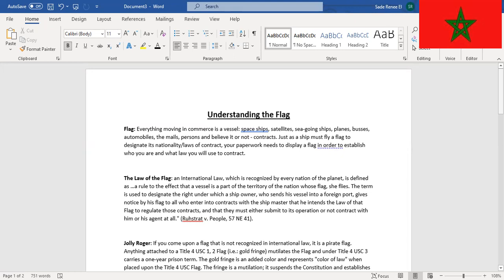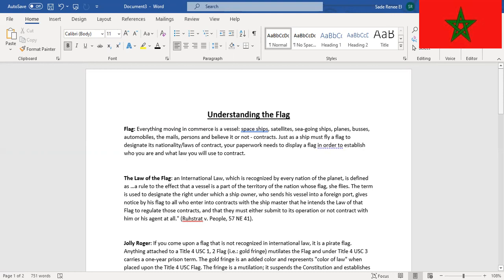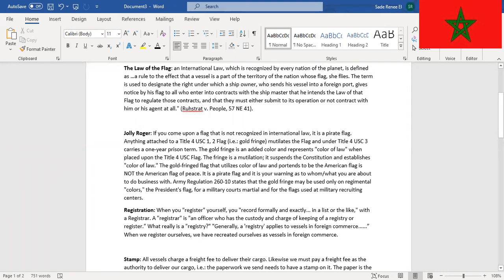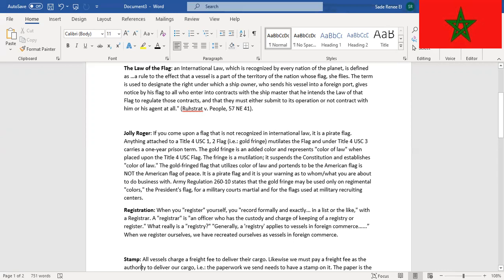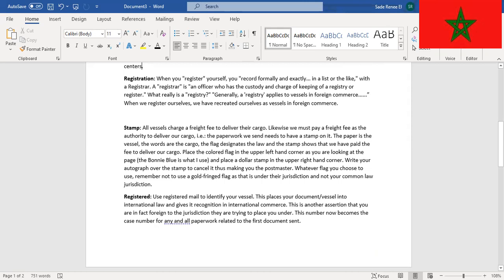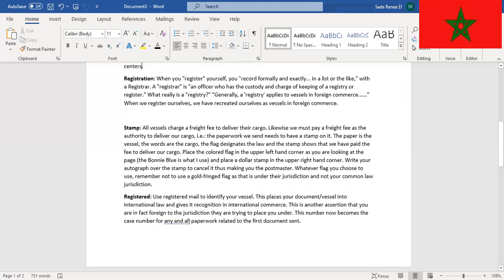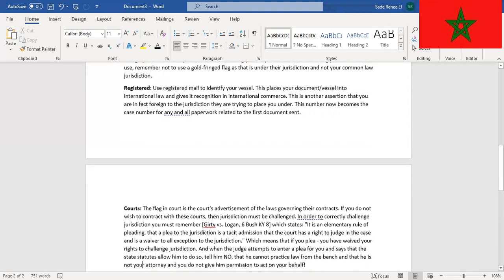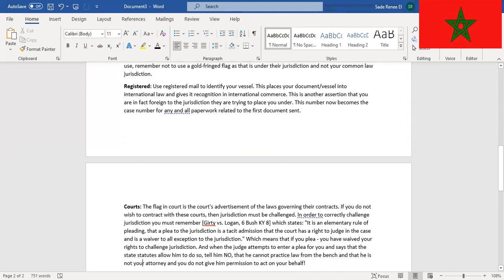Understanding the Flag